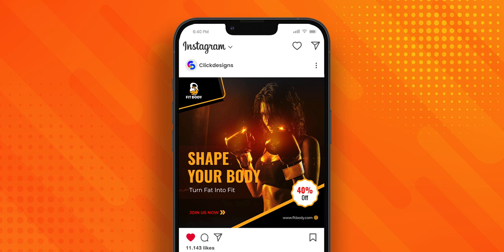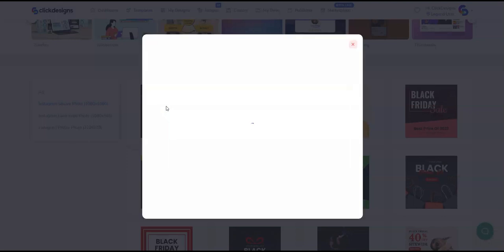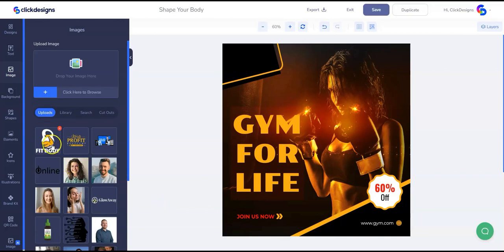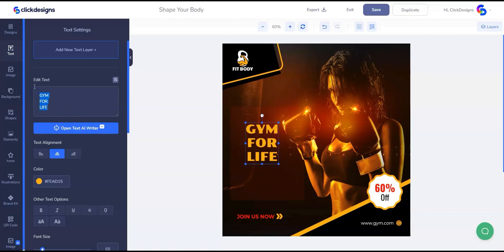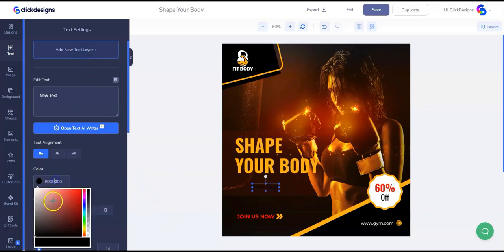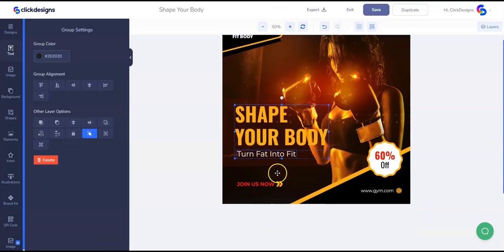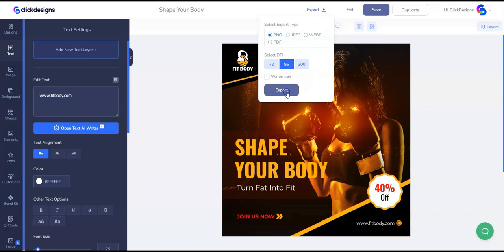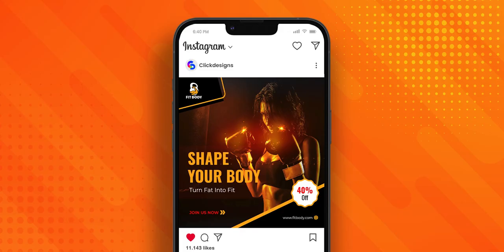📸 Boost Your Instagram Game: Create Captivating Posts with ClickDesigns! 🚀✨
🌟 Ready to up your Instagram game? This tutorial video is here to help you shine! 📸 Discover how to create captivating Instagram square posts using ClickDesigns' ready-to-use templates.

👀 Tired of scrollers just passing by? An eye-catching Instagram post is your secret weapon! Capture attention, engage your audience, and turn them into loyal customers ready to take action. 🚀💥

💼 Boost your engagement, sales, and leads with stunning Instagram posts. A well-designed post can transform followers into dedicated fans. 💰🎯

⏰ Say goodbye to design struggles and say hello to instant creativity! ClickDesigns gives you the tools you need without any hassle. No design or technical skills required. 🎨⌛

💡 Elevate your Instagram marketing, make your posts stand out, and watch your online presence soar! 🌈🚀